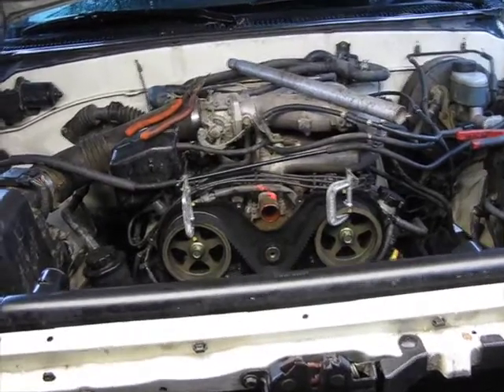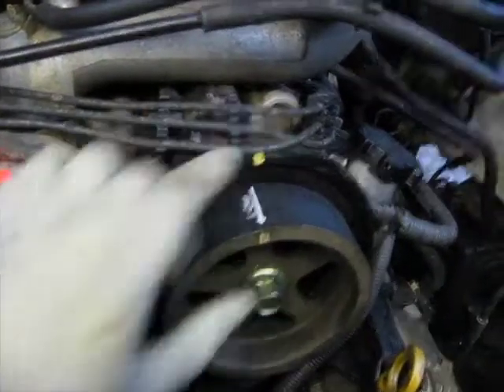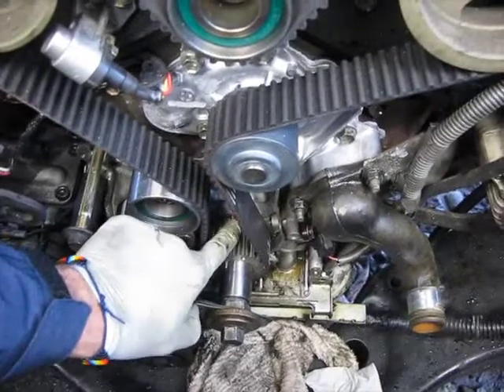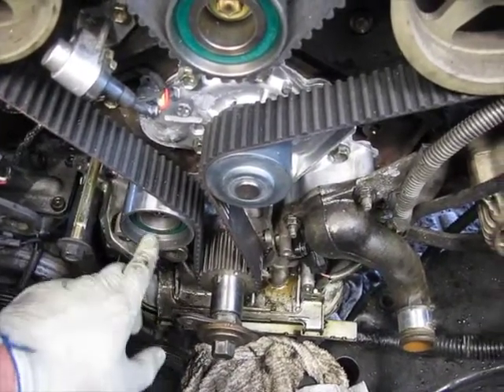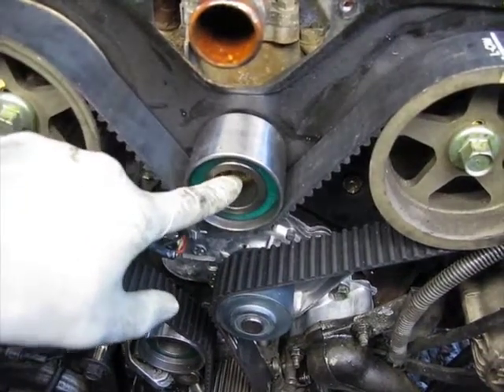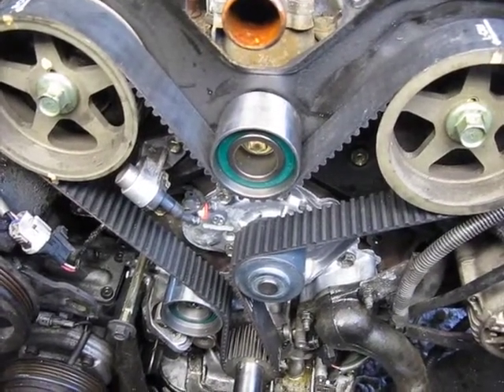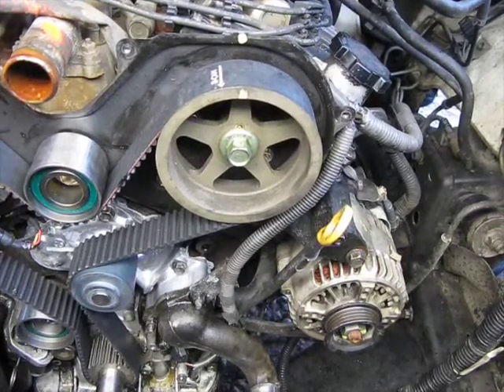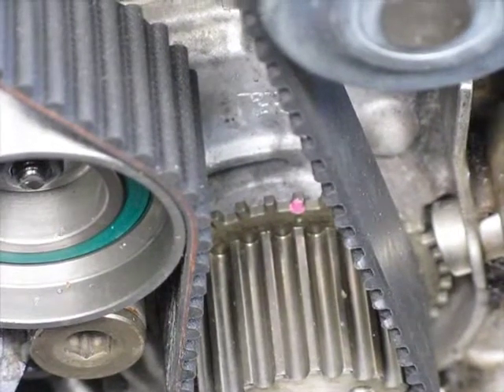Tricks to Getting Timing Belt on 3.4l 5VZ-FE Toyota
These can be a bit tricky to actually get the belt on and lined up. Here are some tricks I used to get it on. I still battled it for awhile and then I saw this method online and figured I would give it a shot. Here are things to keep in mind, and there are many different ways to get this belt on. This is what worked for me.